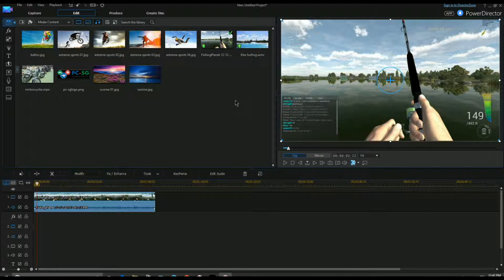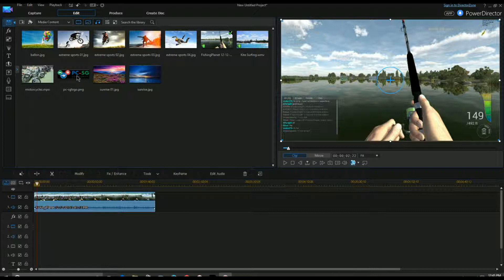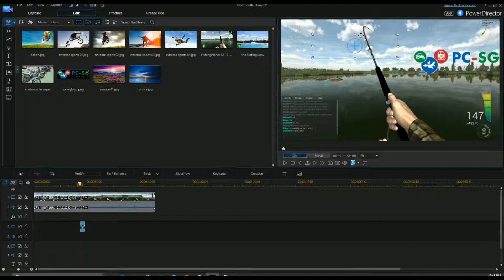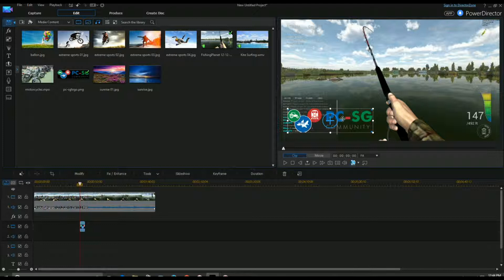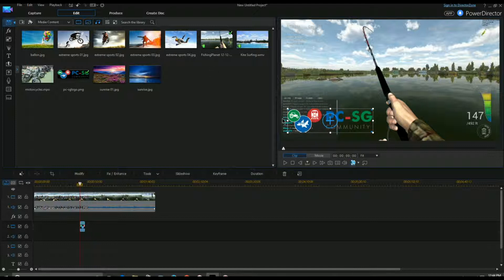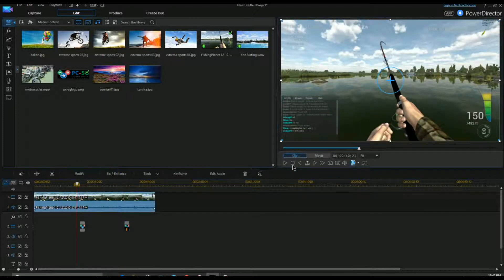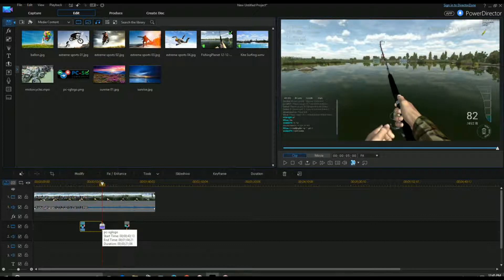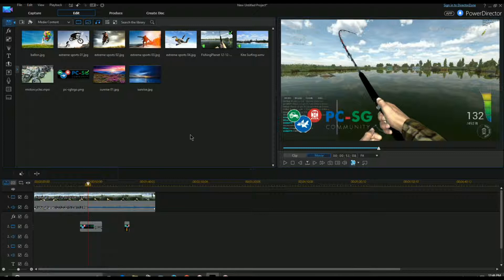Adding an overlay to your video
How to add an overlay to a video
Overlays made  with paint.net

We are PC Simulator Game enthusiasts and this is our home, you can get help & support via the forums or video tutorials and game guides, discuss the latest releases or patches in a friendly atmosphere free from over zealous moderators; and we aim to treat our members like adults so join up today!!